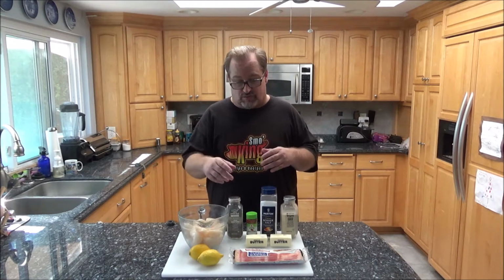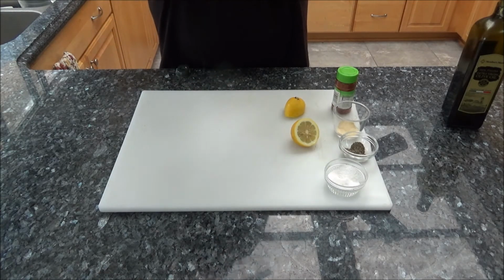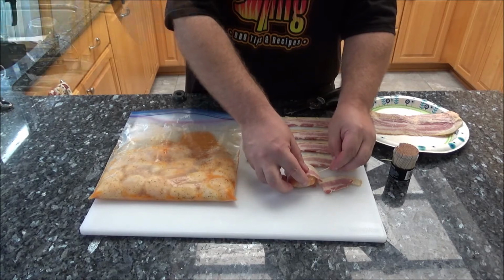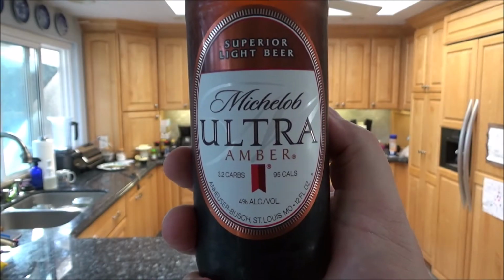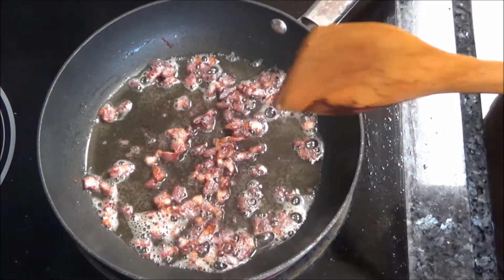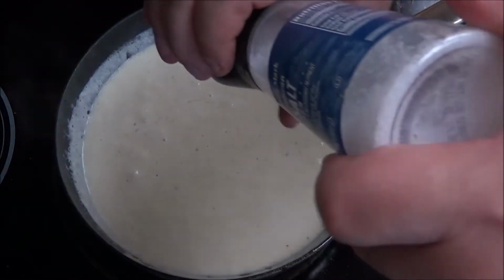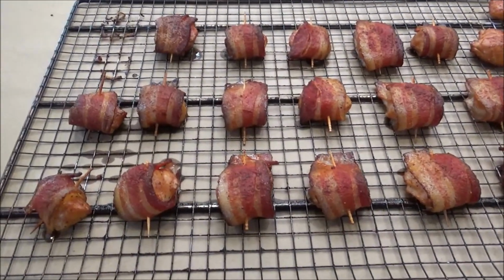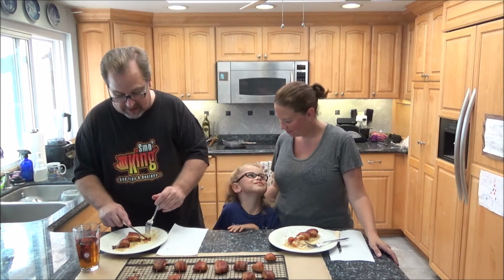Bacon Wrapped Smoked Sea Scallops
Here is a very simple recipe to make some Delicious Smoked Sea Scallops wrapped in Bacon.

Ingredients:

1-2 Pounds of Sea Scallops
1 Pound of Bacon
1 Lemon
1 Tablespoon Olive Oil
1 Tablespoon Smoked Paprika
Salt, Pepper and Garlic Powder to Taste

Place the scallops down into a gallon sized ziptop bag and pour about 1 Tablespoon of olive oil down into the bag. Season with Salt, Pepper, Garlic Powder and Smoked Paprika, and squeeze the juice of half a Lemon in bag as well. Mix well with hands and let marinate in Refrigerator for 1/2 Hour to an Hour.

Wrap Scallops in Bacon and cut to size. Try to use cooked Bacon from the Sous Vide method for best results. (147 Degrees for 8-24 Hours) Arrange on Smoker Rack and Season one last time with Smoked Paprika and Black Pepper.

It is imperative that these scallops cook at a low temperature to give them time with the smoke and to make sure that they do not get done too quick or overcook. Set up your smoker for cooking at about 210 to 220°F. Smoke for 45 Minutes to 1 Hour, or until internal temperature reaches 145 Degrees Fahrenheit.

Bacon Cream Sauce Ingredients:

1 Stick of Butter
1 Cup of Heavy Cream
Juice from Half a Lemon
1/2 Cup of Parmesan Cheese
2-3 Slices of Bacon
1 Tablespoon Olive Oil

Cut Bacon into small pieces. Saute in Olive Oil until done. Remove and add Butter, Cream and Parmesan Cheese. Reduce heat and stir until reduced by half. Add Bacon pieces and mix in.

Serve Smoked Sea Scallops with Bacon Cream Sauce. Enjoy!